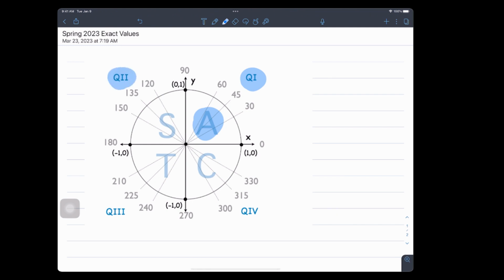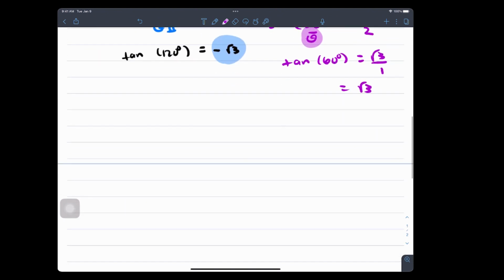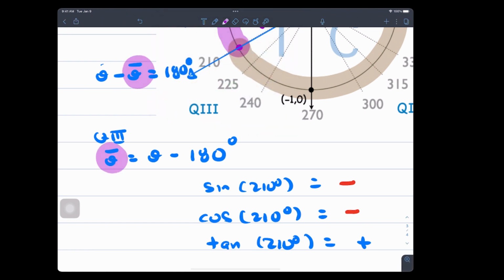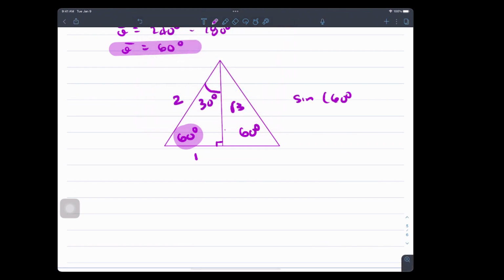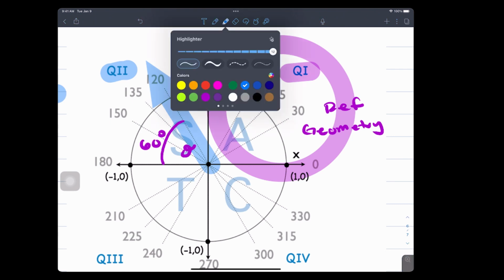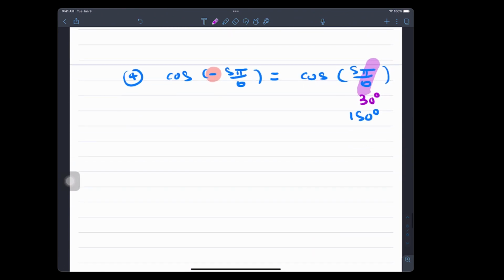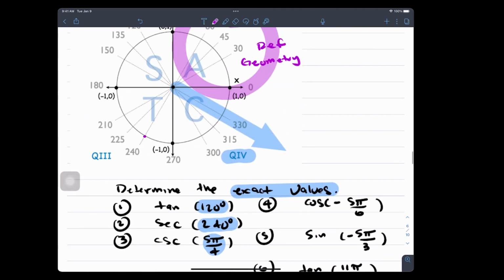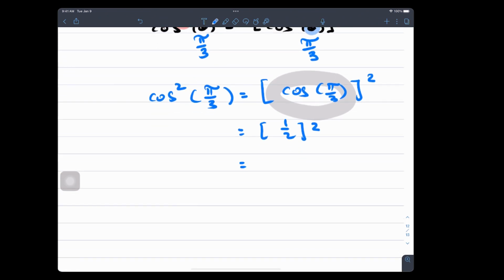Trigonometric Function Exact Values